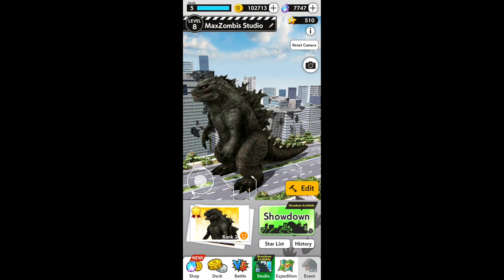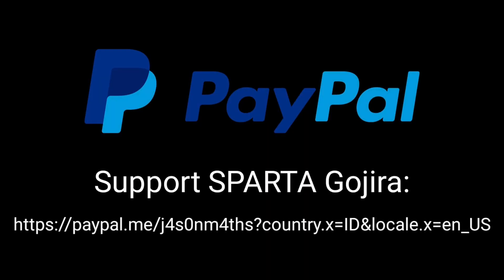Godzilla 2021 vs Mothra - Godzilla Battle Line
Please enjoy this game.